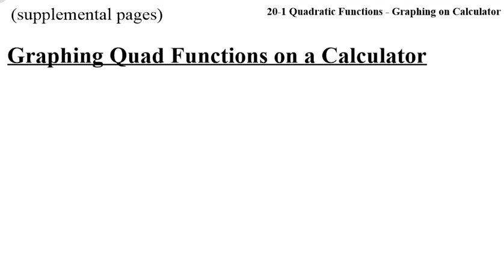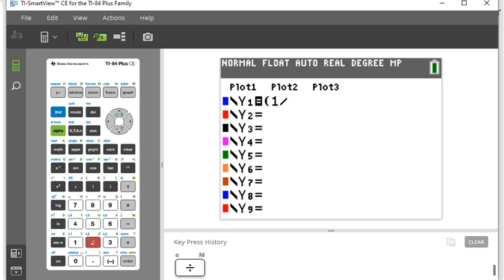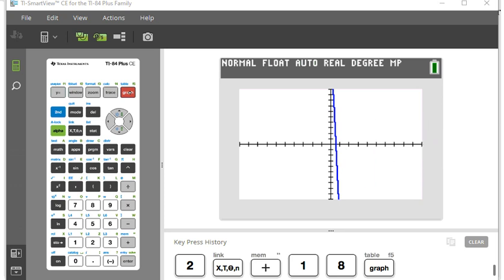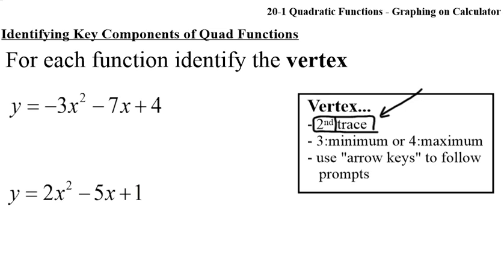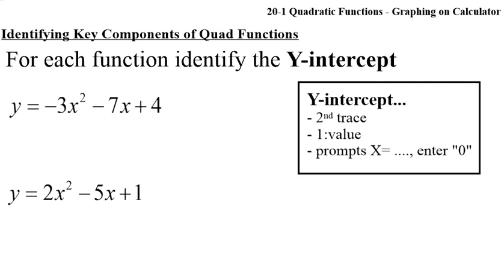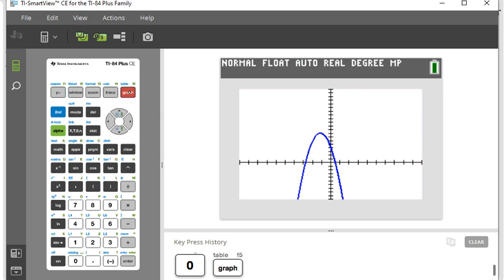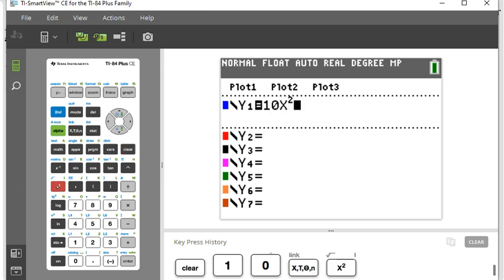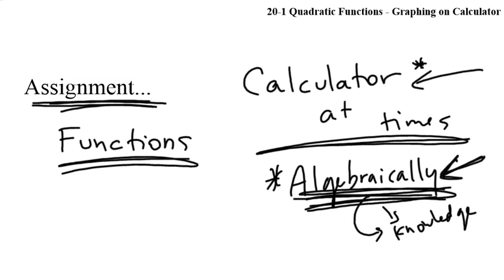20 1 Quad Fcts L3 Calculator Use with Quad Functions